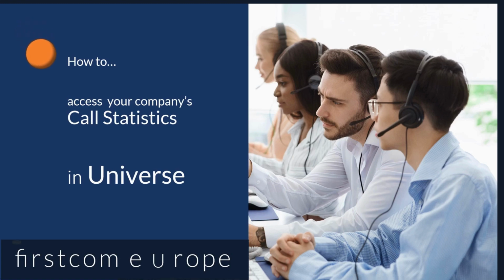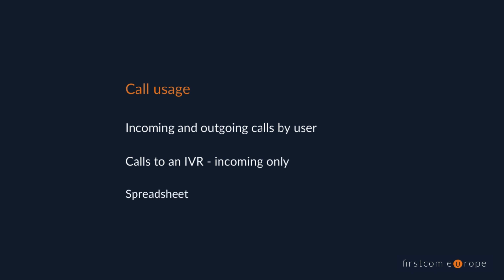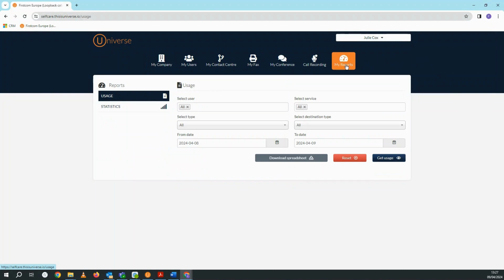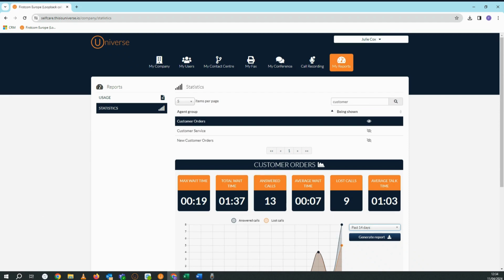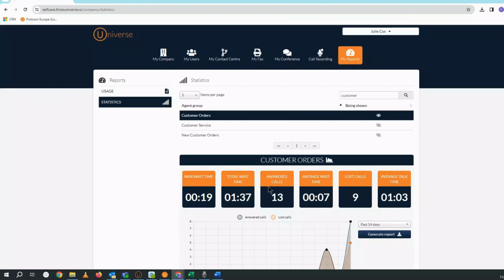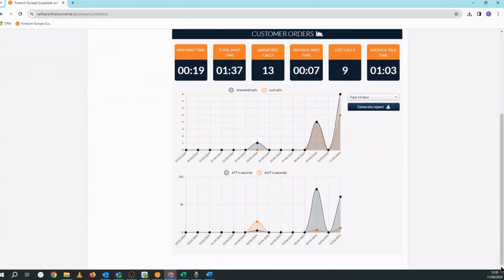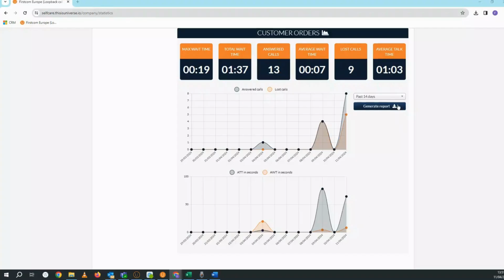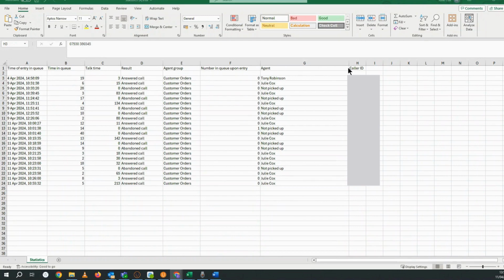How to access call statistics in Universe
This video shows administrators of Universe how to access call statistics for an agent group for a specified period of time.

Universe is a cloud-based unified communications service. Upgrades are free and automatic. Administrators of the system can access reports and statistics via the user-friendly online portal, Selfcare.